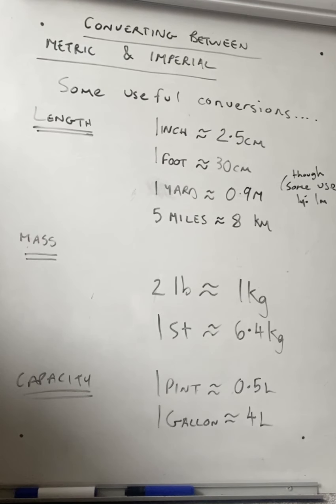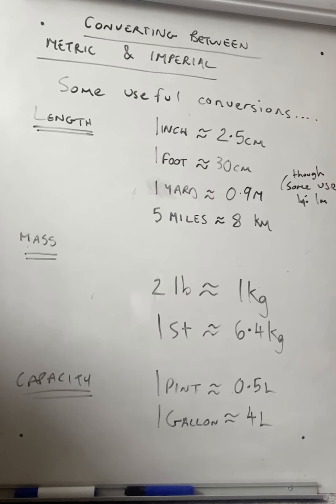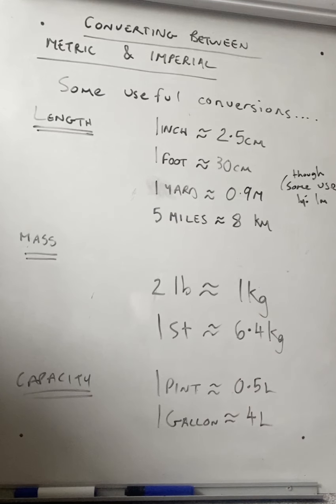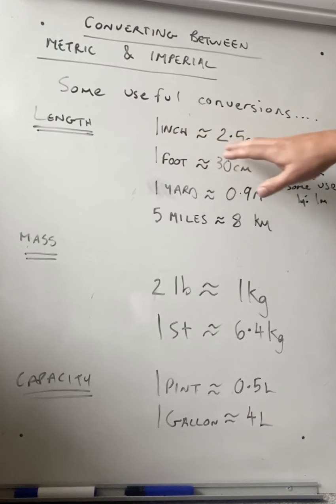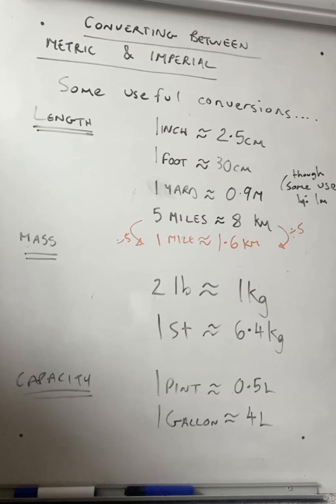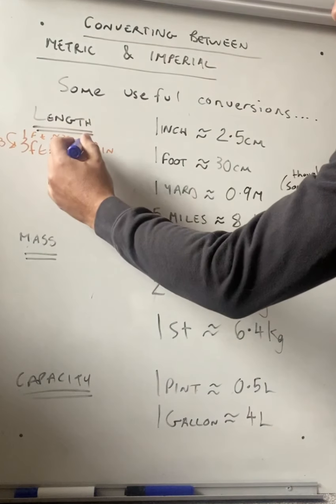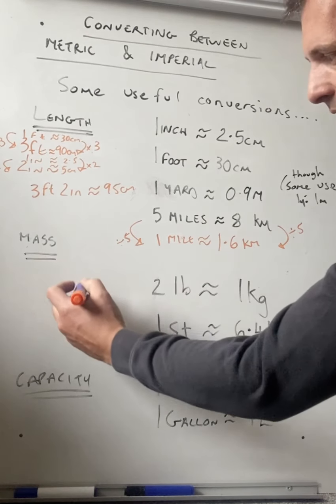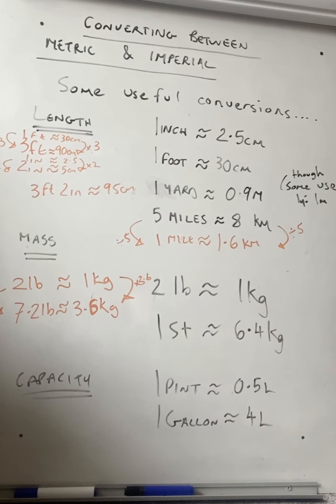Yr 8 4th June conversions